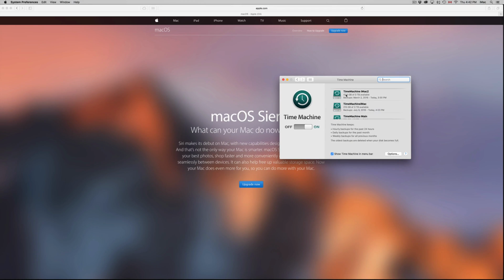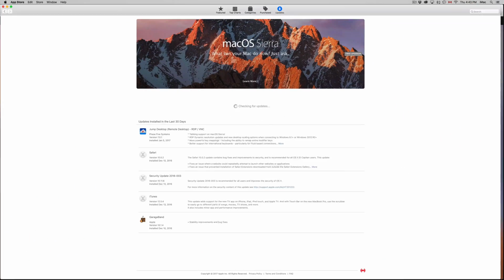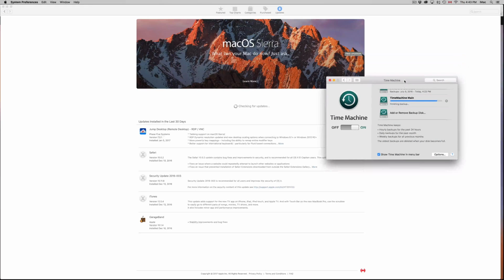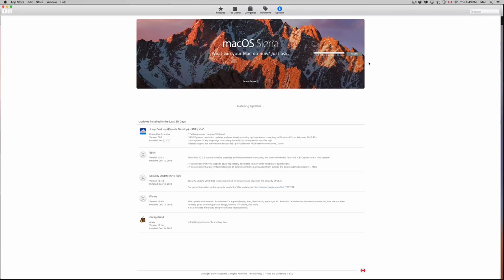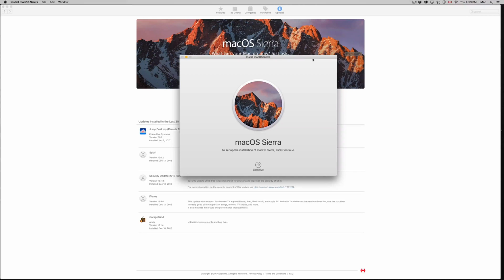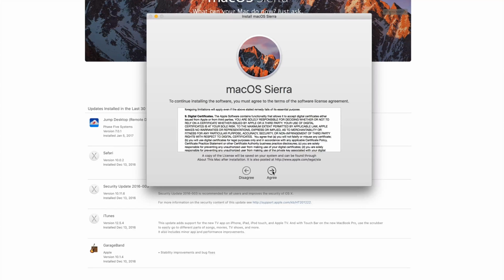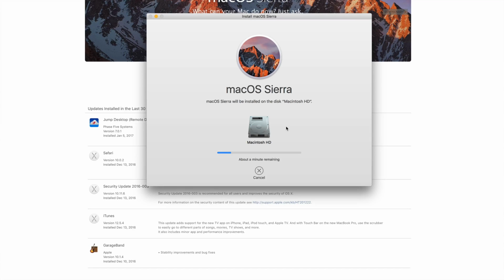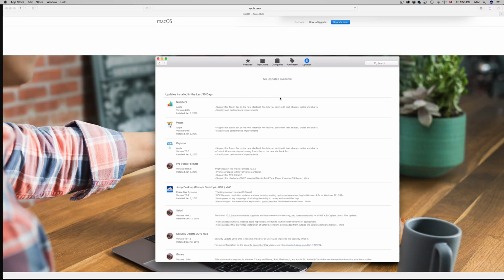Upgrade to macOS Sierra - How to tutorial - full upgrade from start to finish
How to Upgrade to apple macOS Sierra - macbook pro, imac, mac mini, macbook, macbook air.